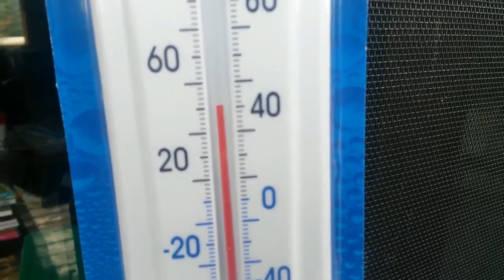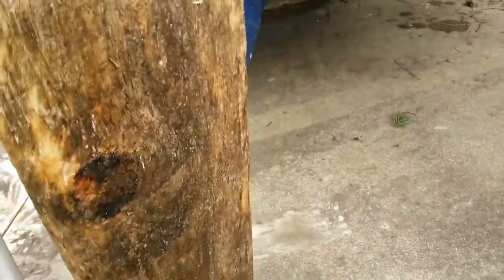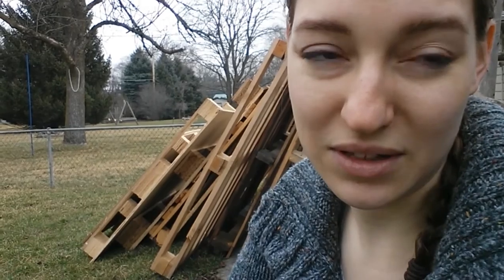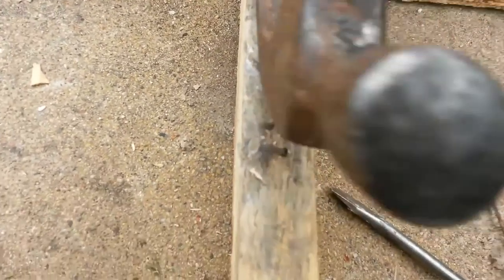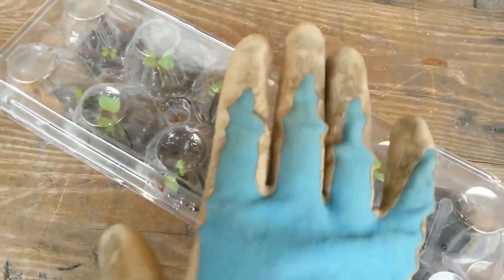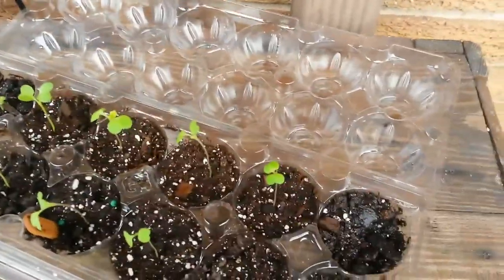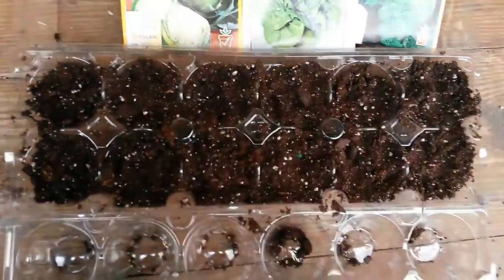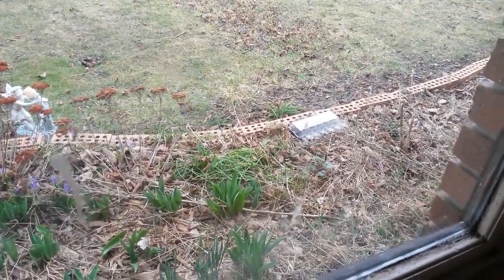Pallet Progress and Early Seed Starts 1 Year Garden Vlog 2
I show some pallet nail removal and start a dozen seeds for early greens!